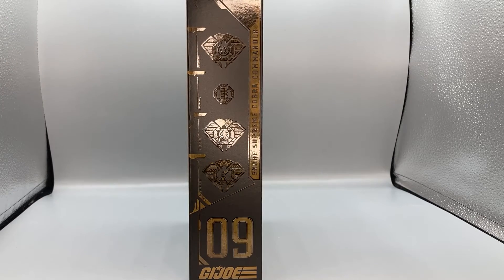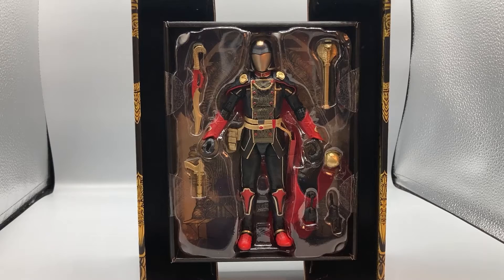Hasbro Pulse-Con Exclusive G.I. Joe Classified Series Serpent Supreme Cobra Commander Figure Review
This is a Review on the Hasbro Pulse-Con Exclusive G.I. Joe Classified Series Serpent Supreme Cobra Commander Figure